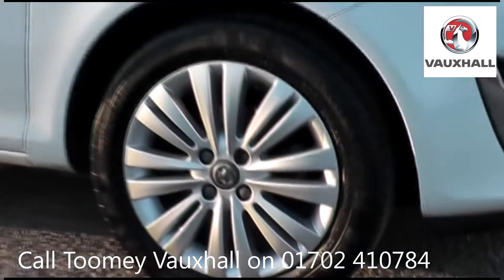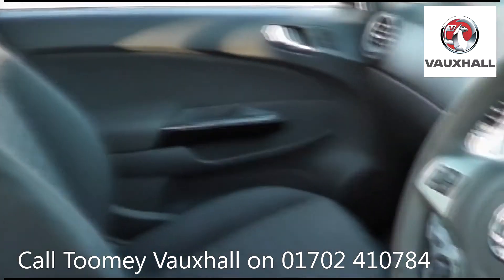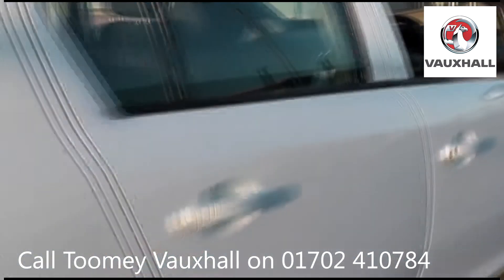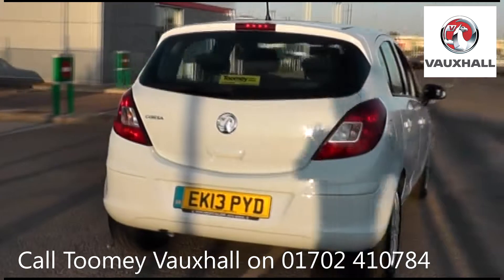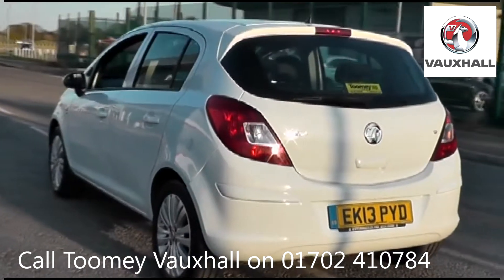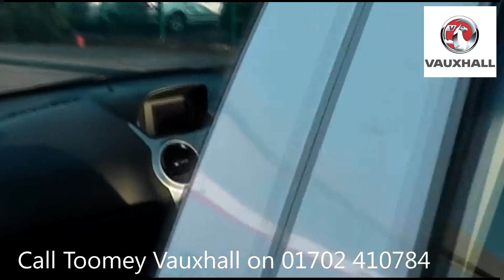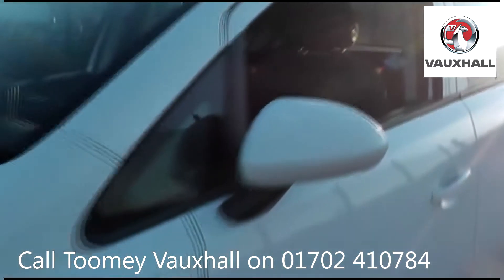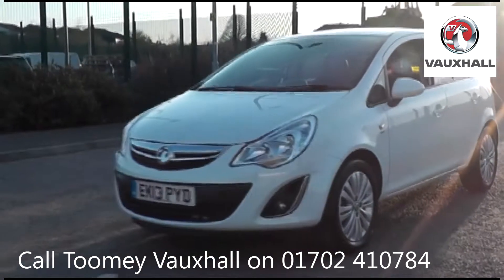EK13PYD Vauxhall Corsa ENERGY AC 1.2l Used Vauxhall Corsa TOOMEY SOUTHEND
EK13PYD Vauxhall Corsa ENERGY AC 1.2l Manual Petrol 5 Doors Hatchback